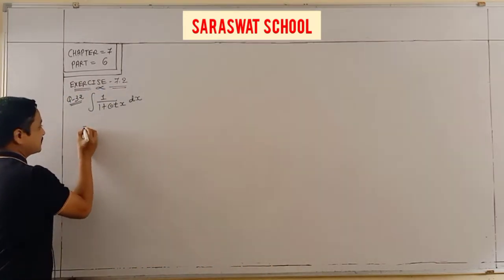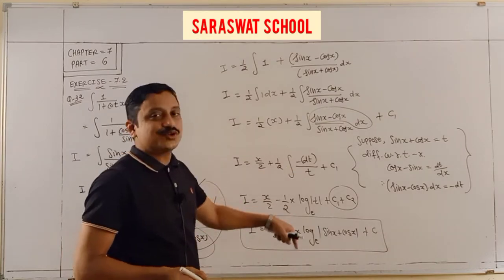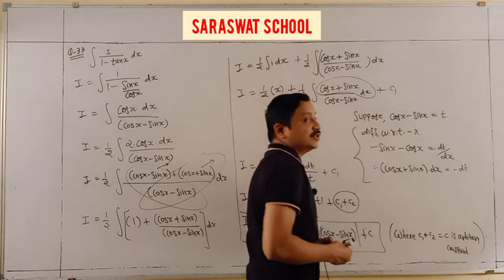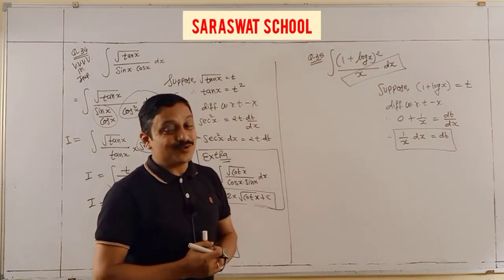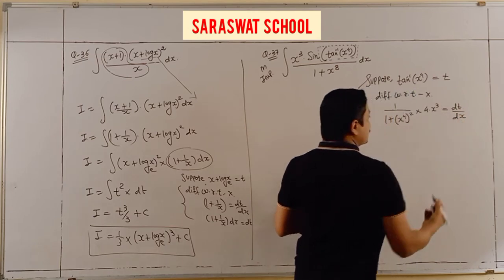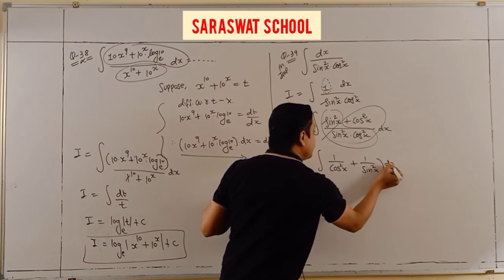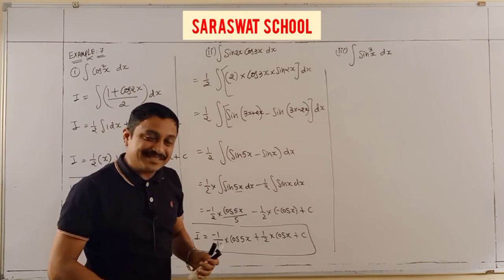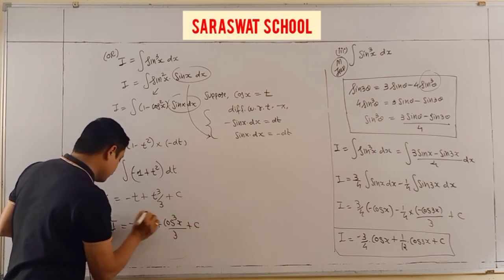EM 12TH MATHS CHAPTER 7 PART 6